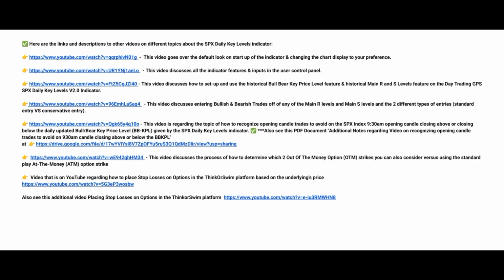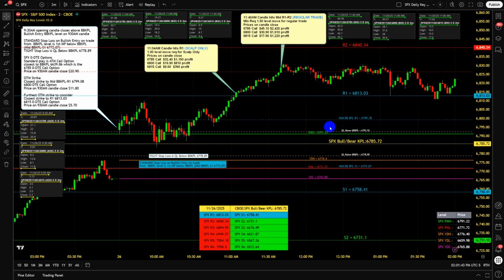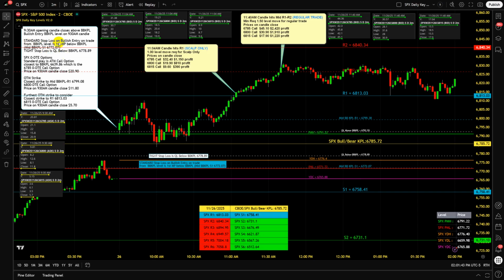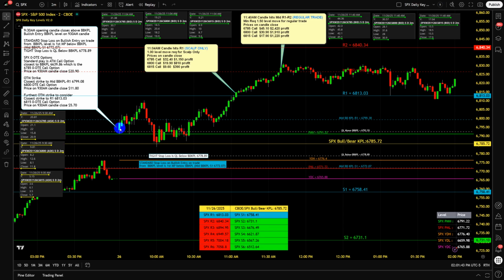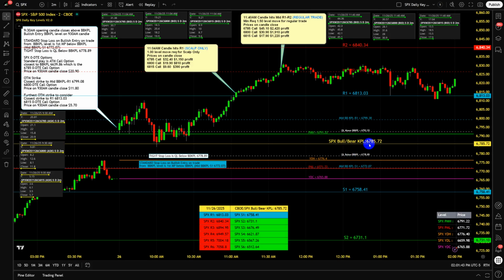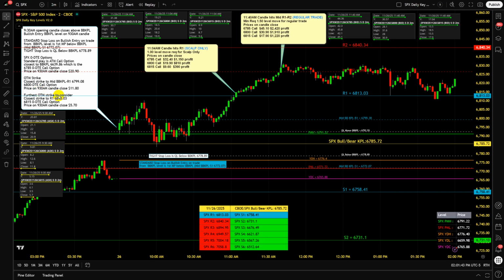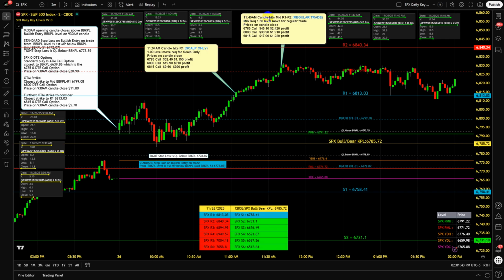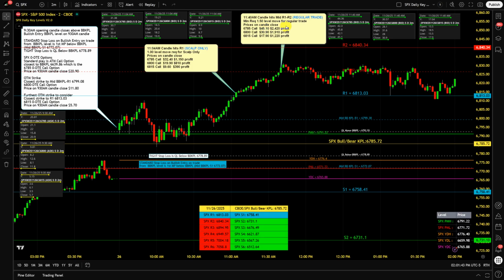The SPX Trading System Most Traders Never Learn